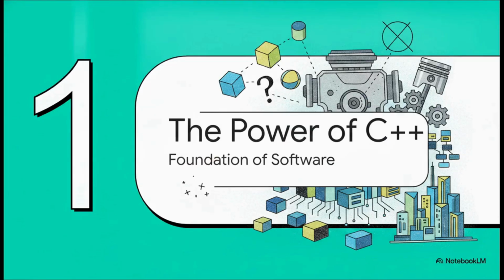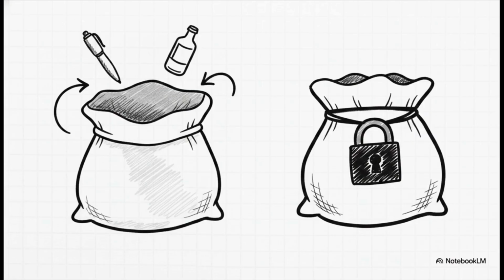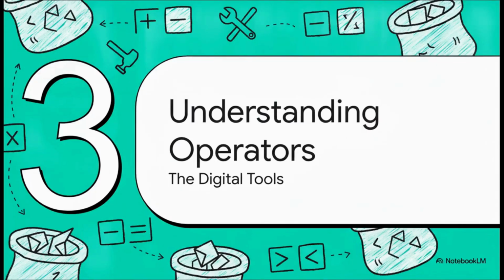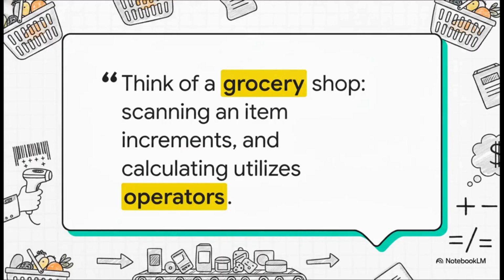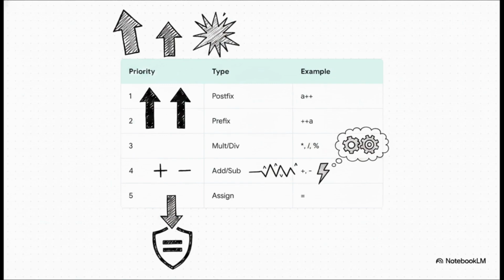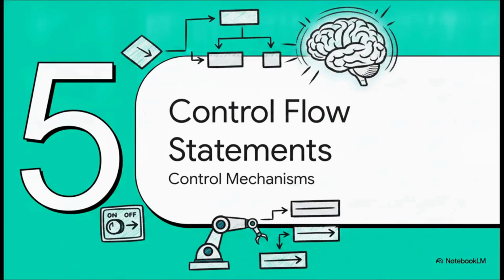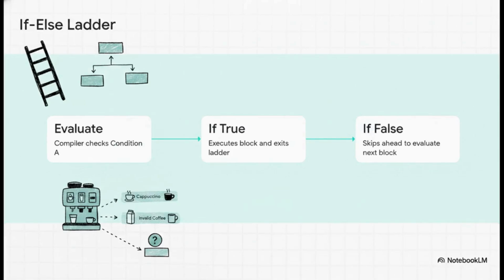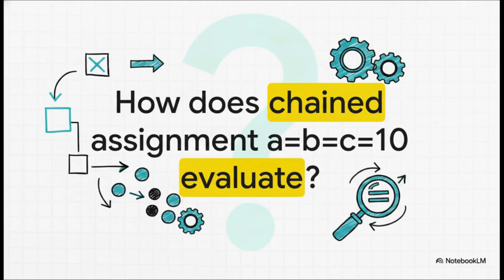Lec-24: Switch Case Statement in C++ Programming | Control Flow Statements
Want to learn how to make your C++ programs more organized and efficient? In this lecture, you'll master the **Switch Case Statement in C++**, one of the most important **Control Flow Statements** used for decision making. Learn when to use a **switch statement instead of if-else**, how the `case`, `break`, and `default` keywords work, and solve real-world programming problems with practical coding examples.

This beginner-friendly C++ tutorial is perfect for university students, Programming Fundamentals learners, coding interview preparation, and anyone starting their C++ programming journey.

## 📚 In this video, you'll learn:

✅ What is the Switch Case Statement in C++?
✅ Syntax of the `switch` Statement
✅ Understanding `case`, `break`, and `default` Keywords
✅ Flow of Execution in a Switch Statement
✅ Switch Case vs If-Else Statement
✅ When to Use Switch Instead of If-Else
✅ Writing Efficient Decision-Making Programs
✅ Real-Life Examples and Practical Coding Demonstrations

💡 By the end of this lecture, you'll confidently use the **Switch Case Statement in C++** to write cleaner, faster, and more readable programs. You'll also understand how switch statements improve decision-making logic compared to long if-else chains.

📺 **Watch the complete "C++ Programming by Skip UNI" playlist** to learn C++ from beginner to advanced with step-by-step tutorials, practical coding exercises, real-world examples, and university exam-focused explanations.

* Practical programming examples
* University exam preparation
* Complete C++ course from basic to advanced
* Easy-to-understand explanations with hands-on coding